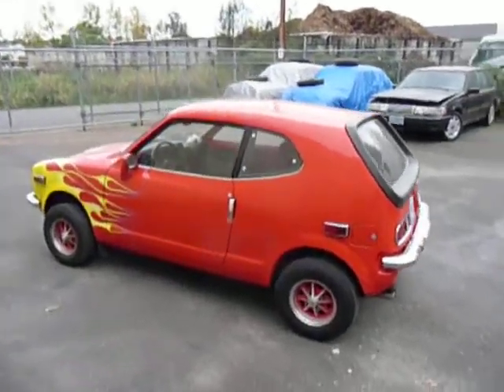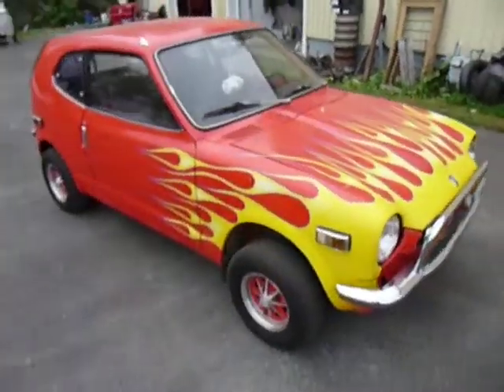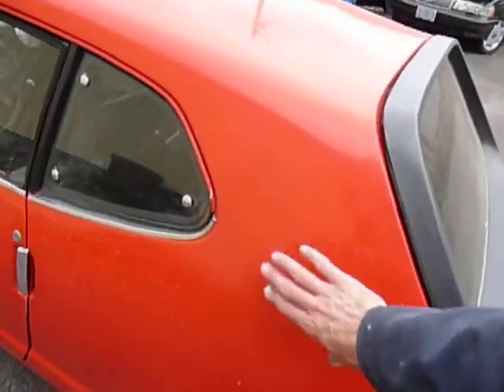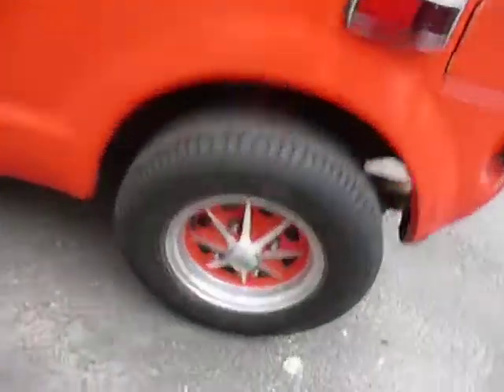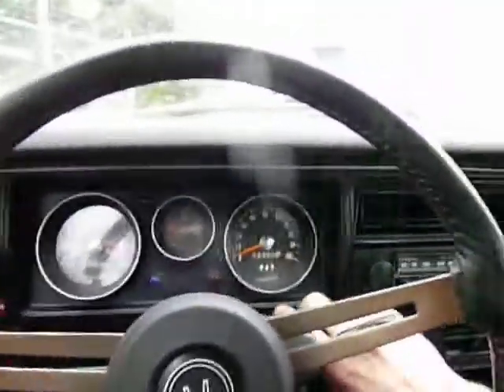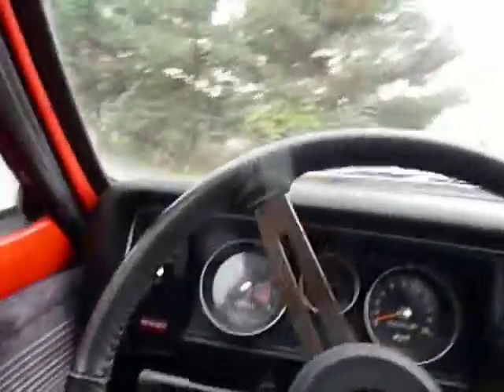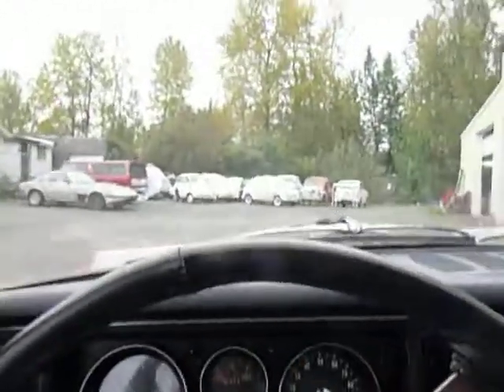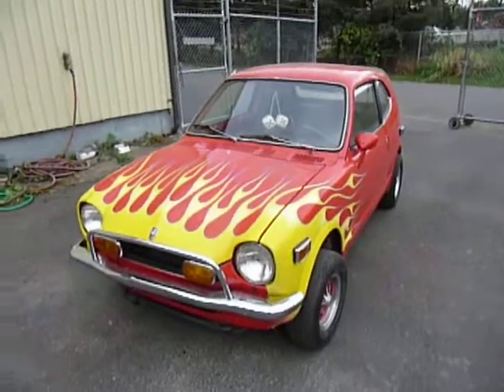Another Honda 600 is back on the road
A client's Honda 600 coupe is saved from the grips of rotting away. This car had been sitting a long time. What fun to enjoy such a nice little car.